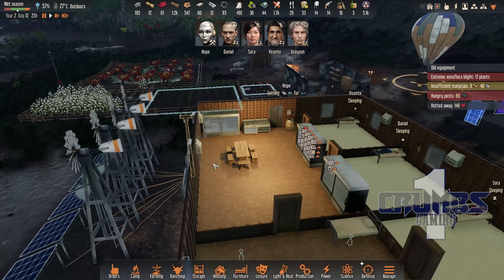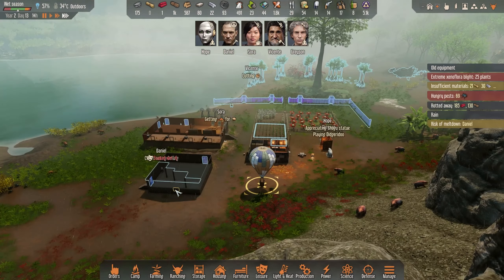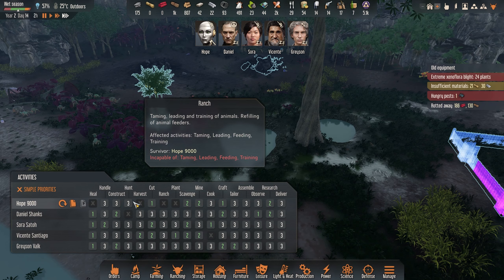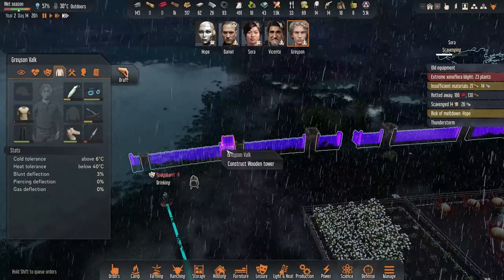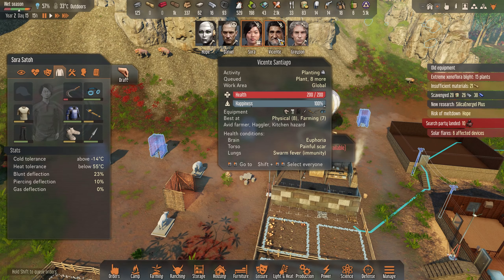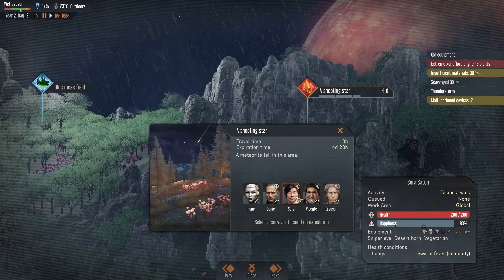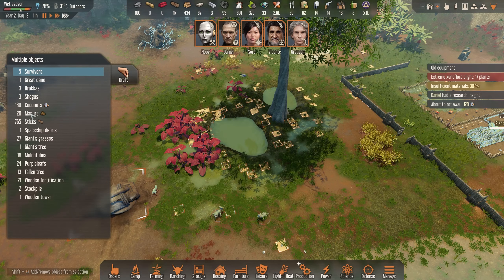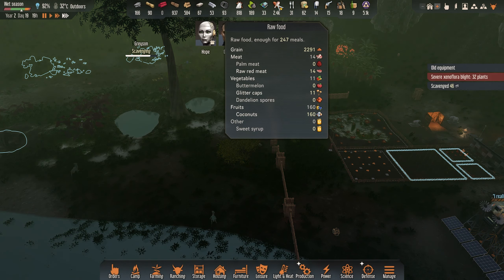Consortium Attacks Intensifies // Robots & Guardians // STRANDED: ALIEN DAWN // #08